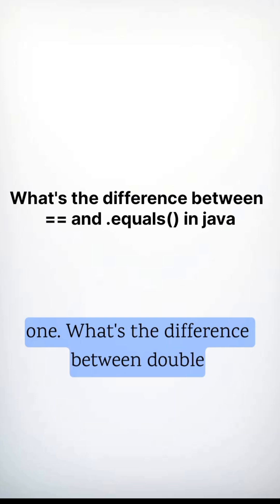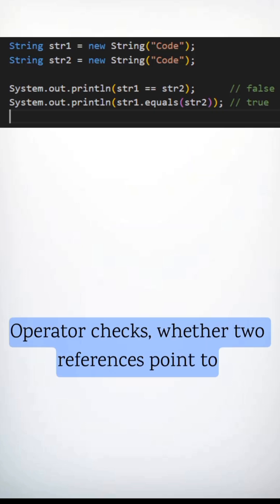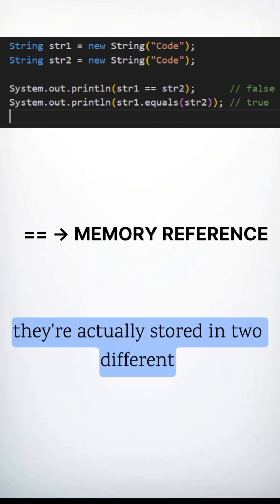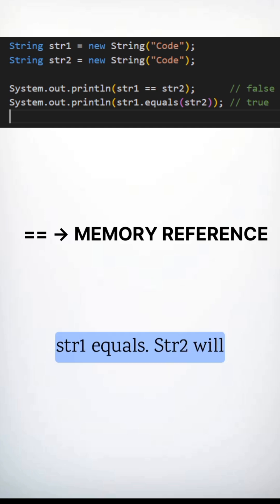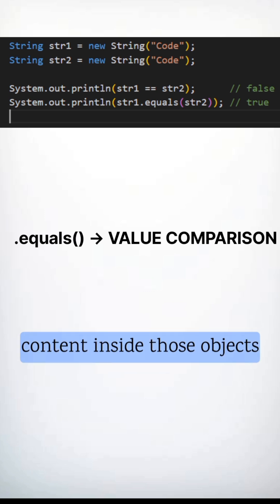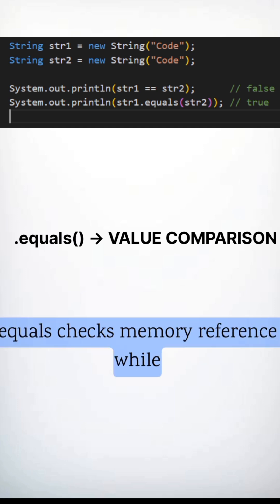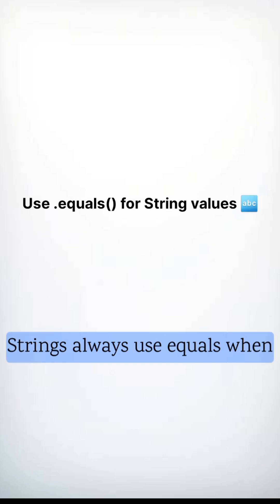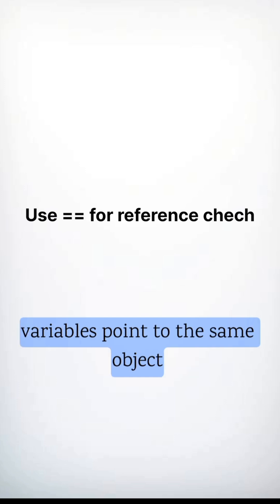What’s the difference between == and .equals in Java?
Welcome to Code & Beyond!
In today’s Java interview series, we’re breaking down one of the most common and confusing questions —

Learn the concept with a real example, and never get this question wrong again!

💡 Daily Java Interview Questions
💬 Simple Explanations | Real Examples